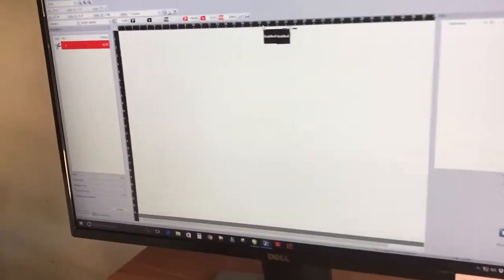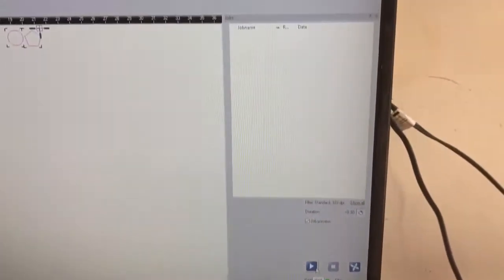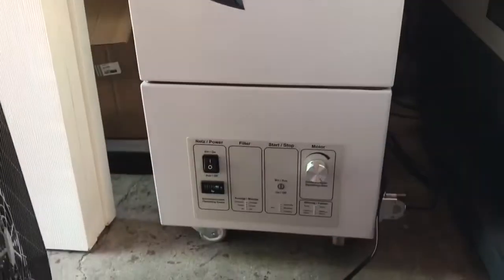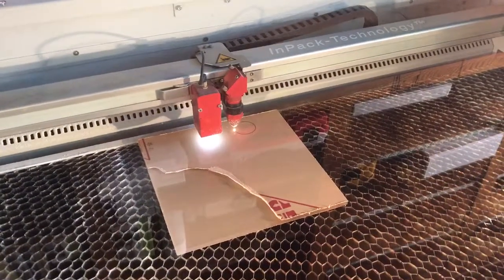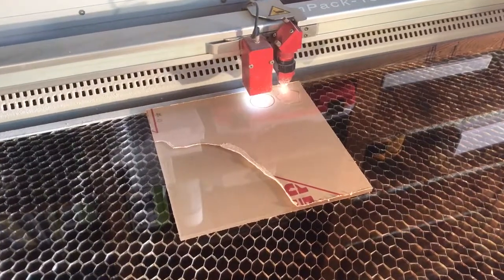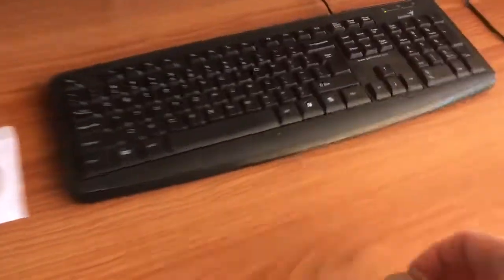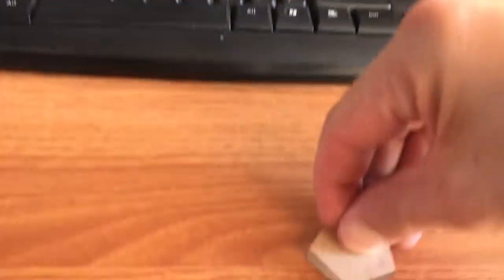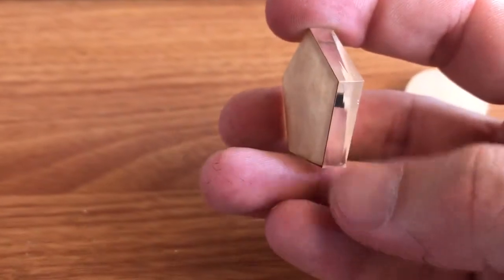Laser cutting acrylic HD